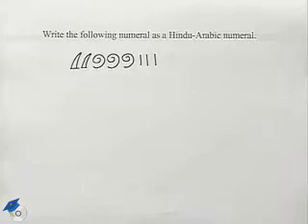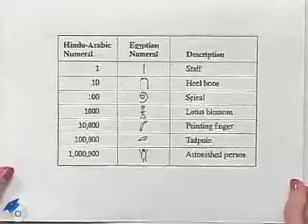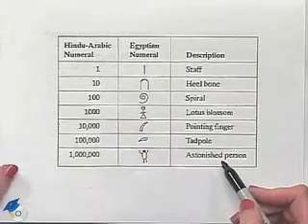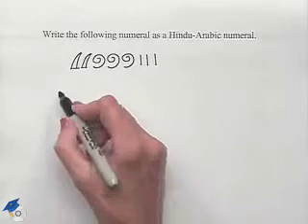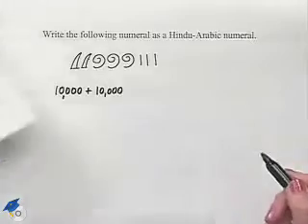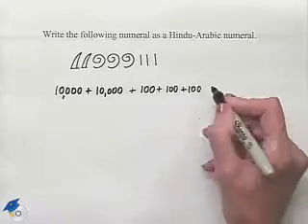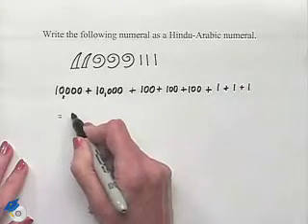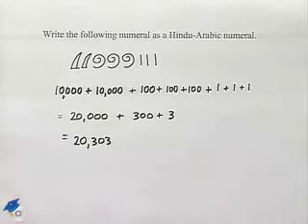Blitzer Thinking Mathematically Ch 4 Ex 20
A professor shows the Egyptian numeration system.